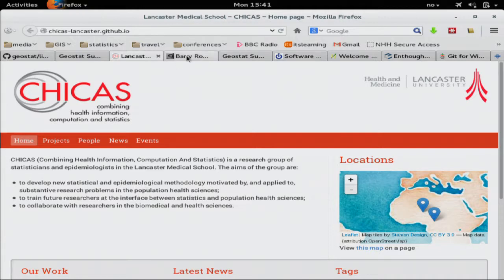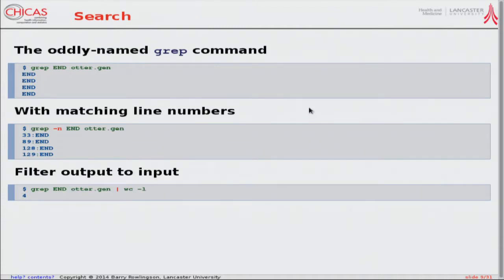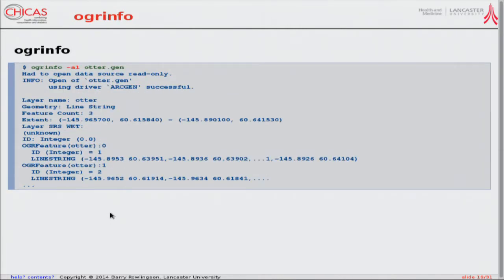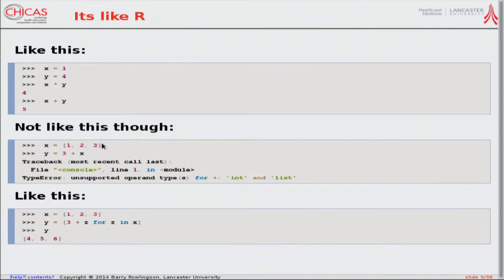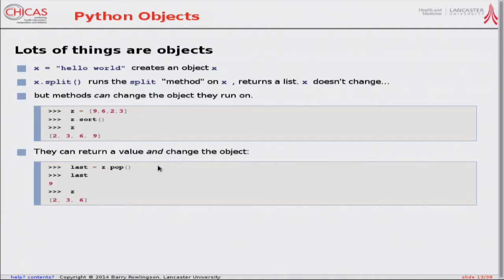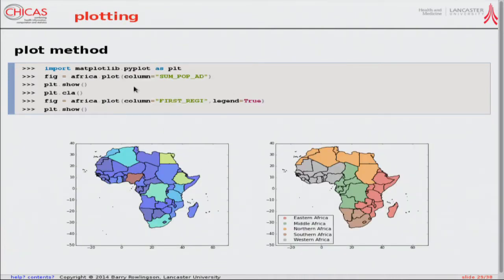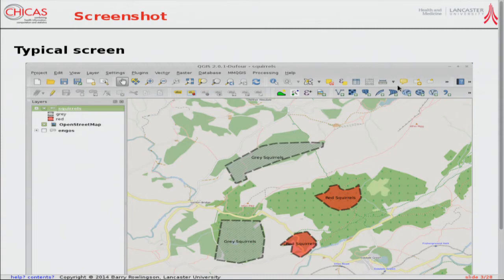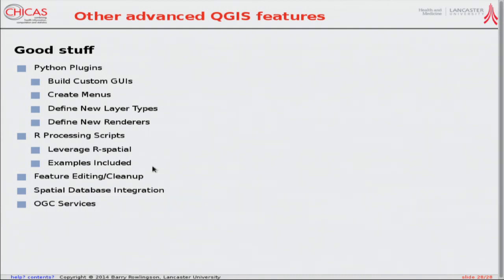GEOSTAT 2014 Bergen Day 1: Geospatial Python (screen 3)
lecture by B. Rowlingson